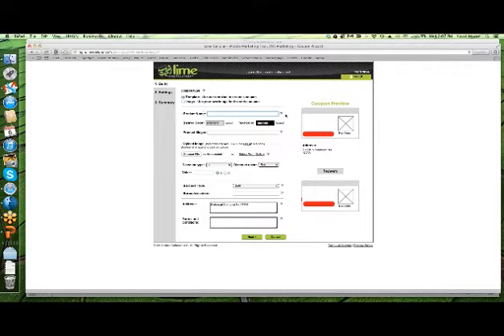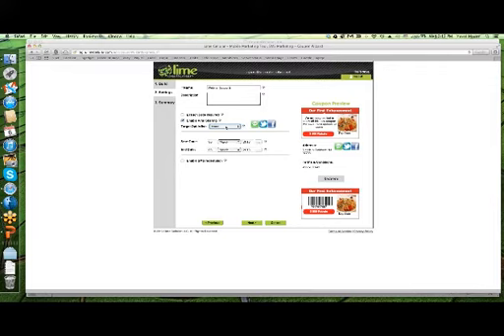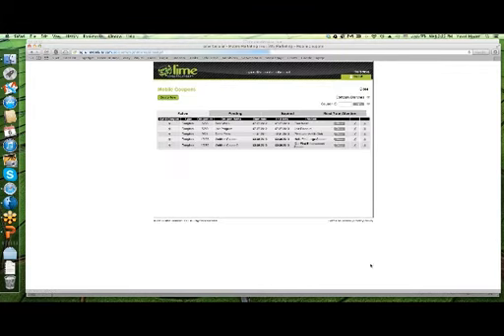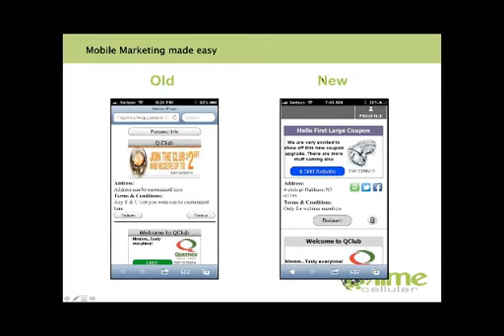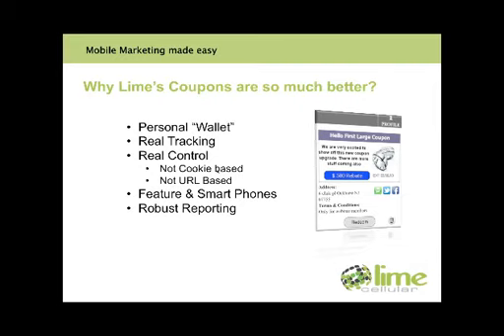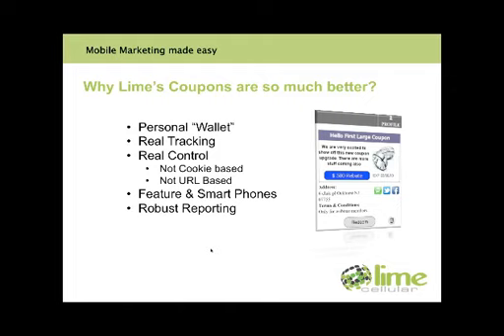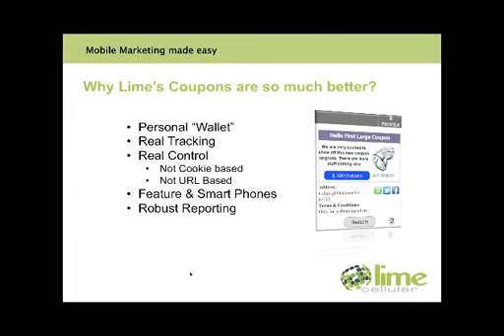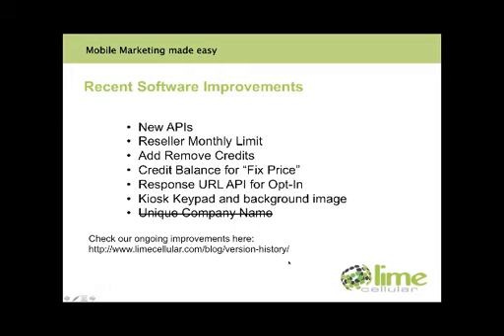Enhanced Coupon Feature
We have completely retooled the design and capabilities of this already powerful feature and would like to invite you to attend a live webinar TOMORROW Wednesday, March 6th at 2PM EST, where we will show you the new, dynamic coupon creation tool. We have added larger pictures, greater design flexibility and users now have the ability to share coupons with their friends through text and social media.